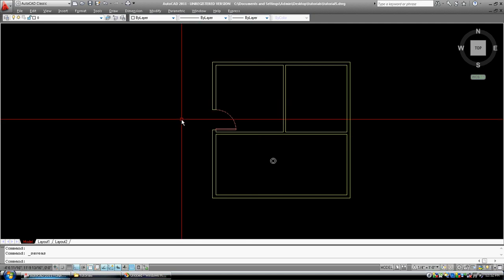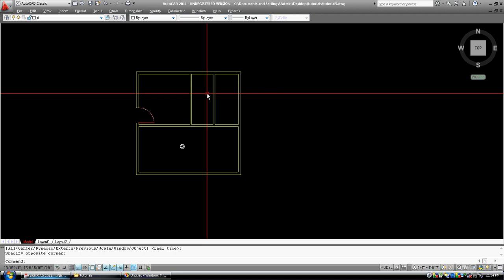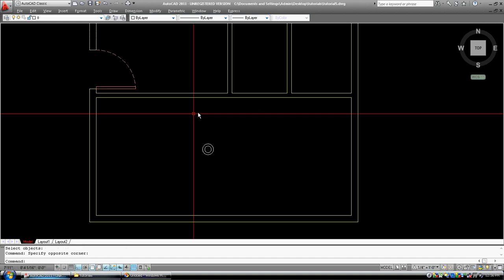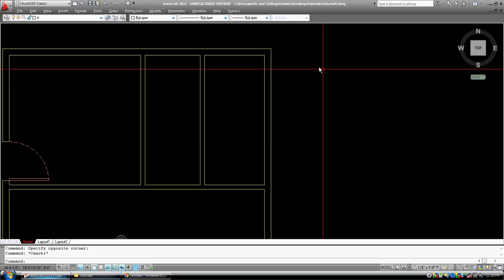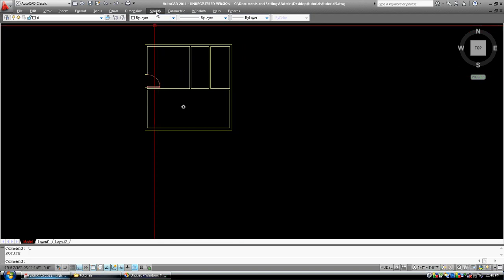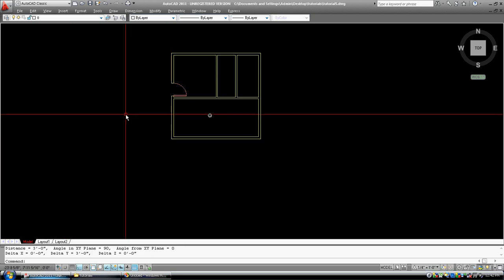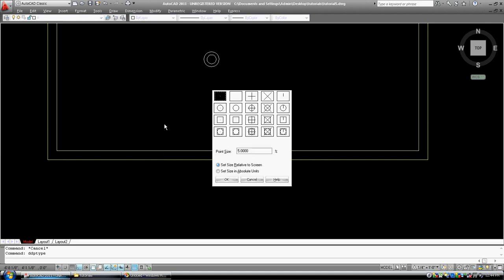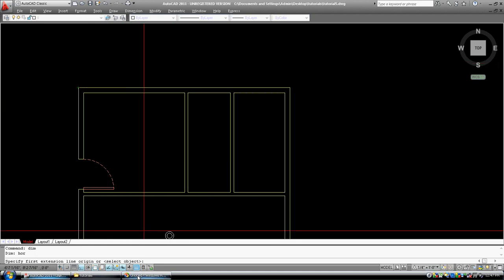House Plan in Autocad 5_Basic Autocad for Beginners